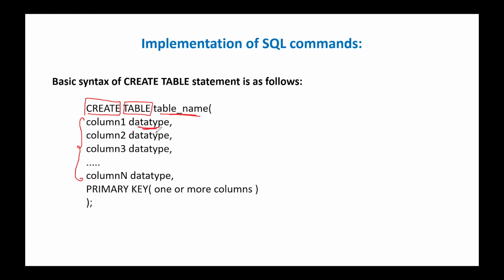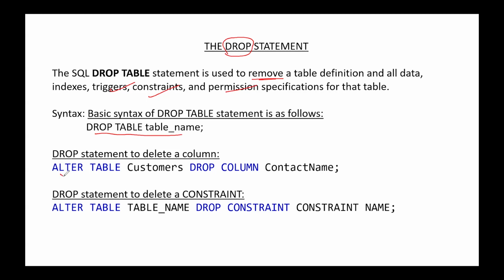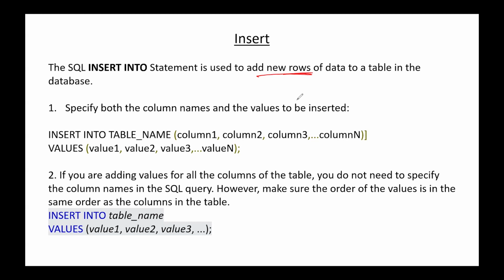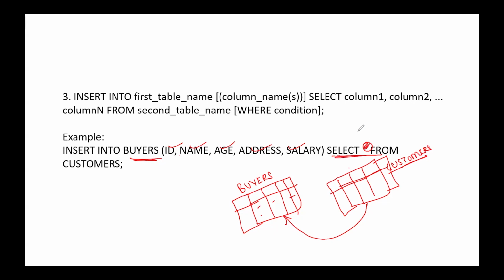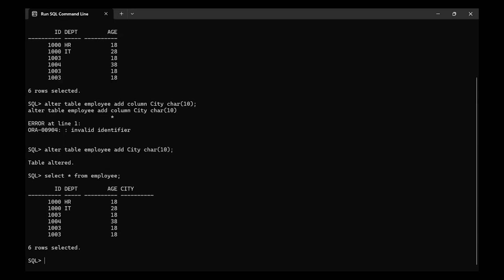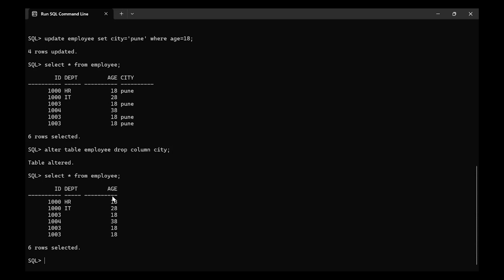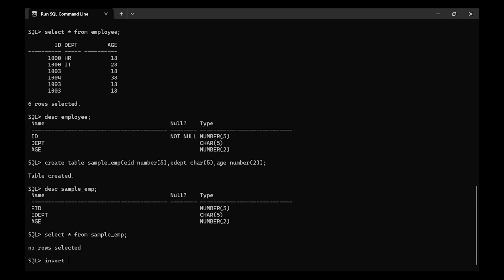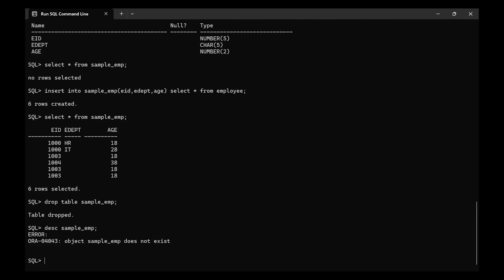CHAPTER 14 | S8 | INSERT, DROP AND ALTER COMMANDS | STRUCTURED QUERY LANGUAGE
Class : II PUC
Stream : SCIENCE AND COMMERCE
Subject : COMPUTER SCIENCE
Chapter Name : STRUCTURED QUERY LANGUAGE
Session : 8